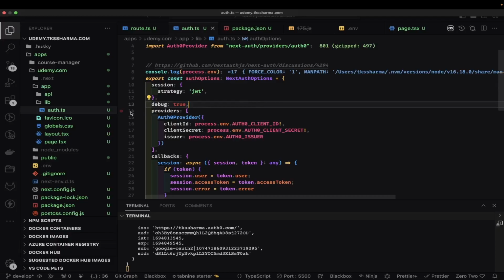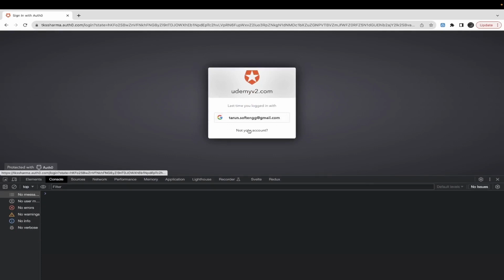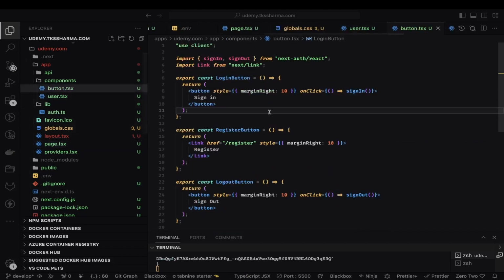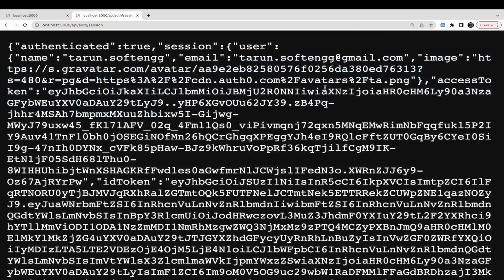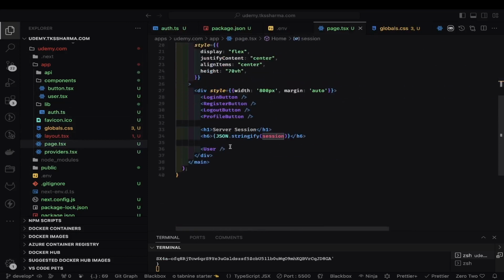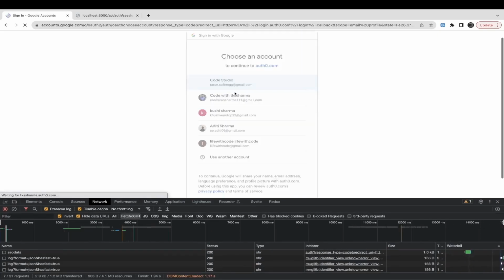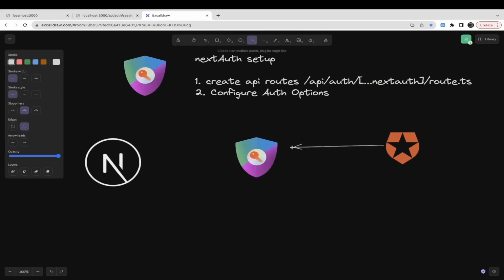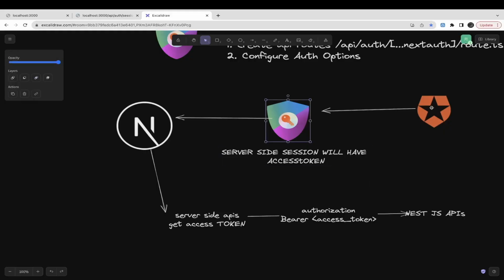Airbnb Full Stack Clone - Next JS Auth0 Session Mgmt with Next Auth #10